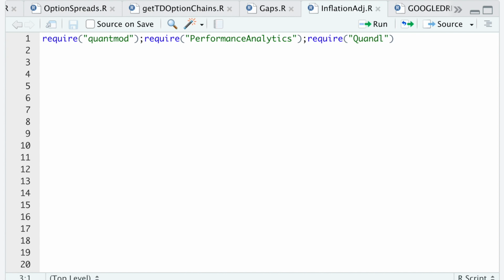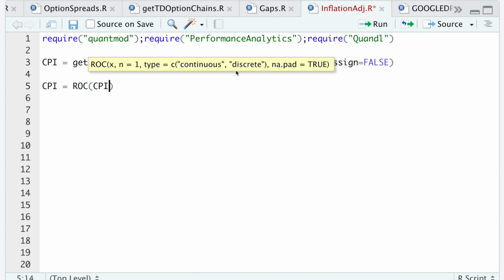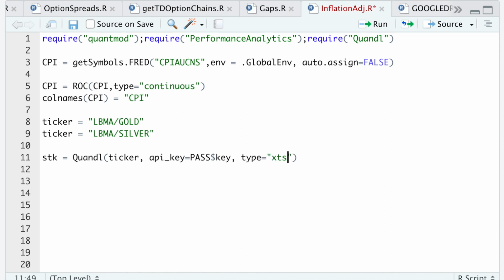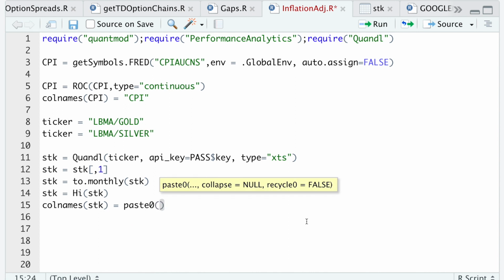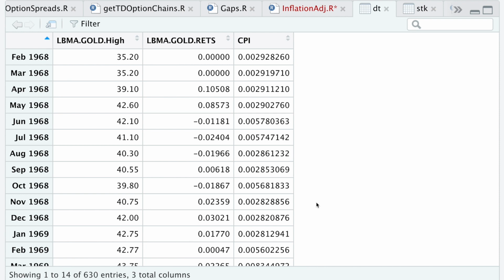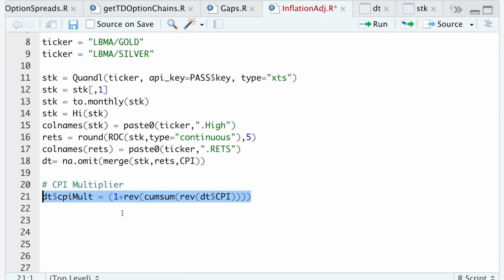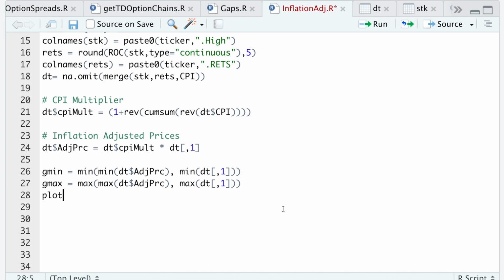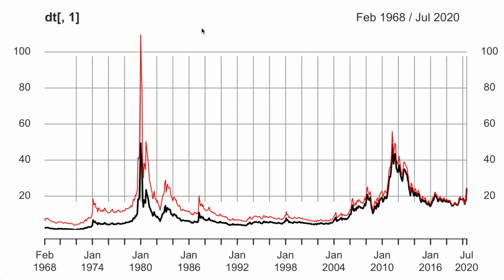How to Adjust Stock Prices for Inflation | R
I go over adjusting prices for inflation. Specifically, I show you how to adjust Gold and Silver prices.